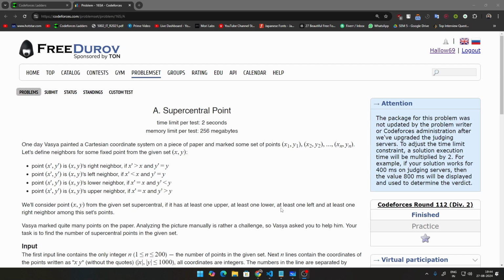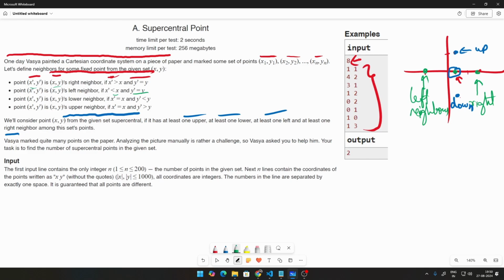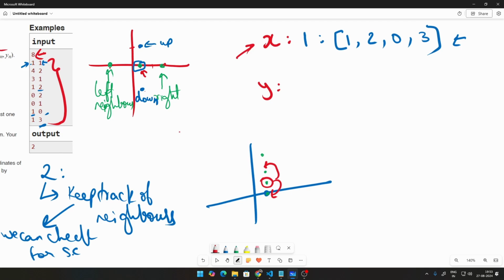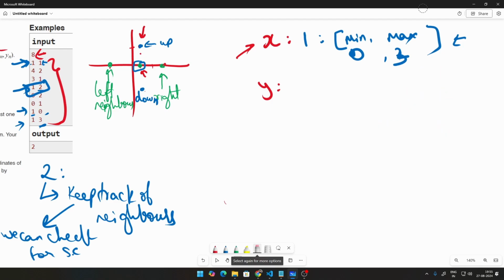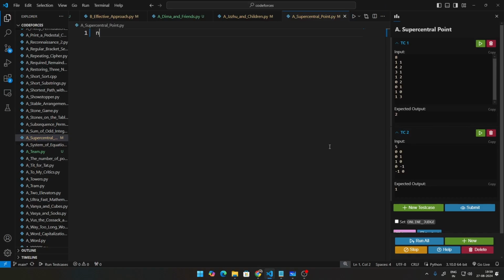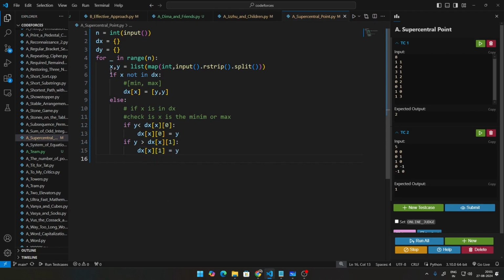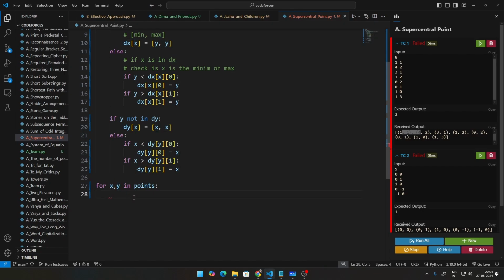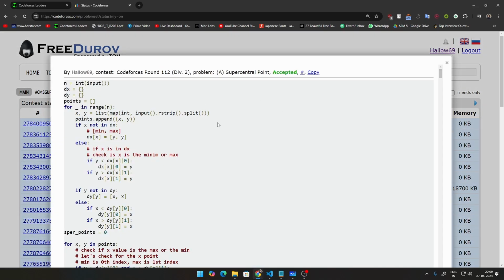165A | Supercentral Point | Codeforces Python Solutions | Explanation + Walkthrough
In this video, I solve the Codeforces problem "165A - Supercentral Point" using Python. I provide an in-depth explanation of the approach, step-by-step code walkthrough, and key insights to tackle this problem efficiently.